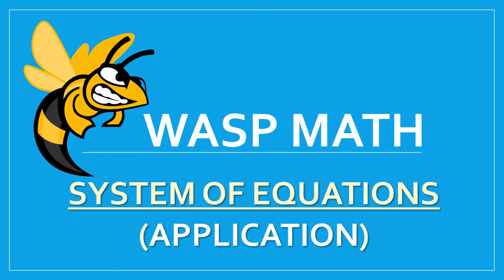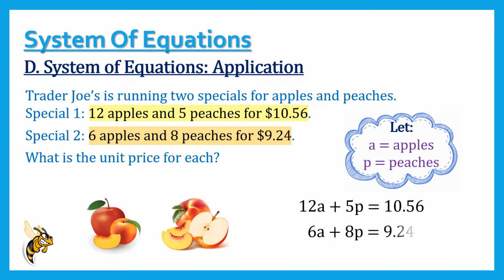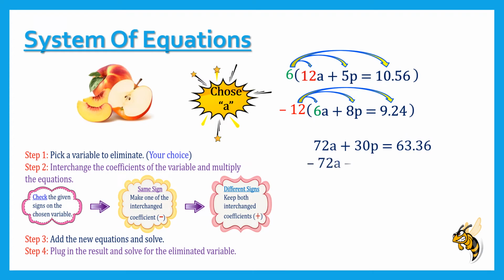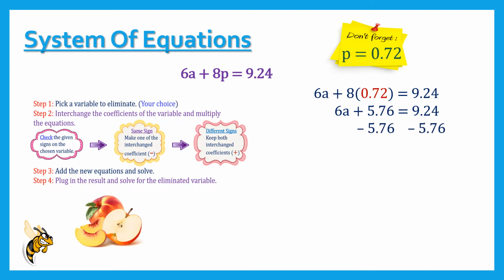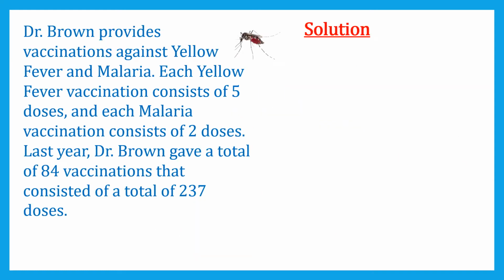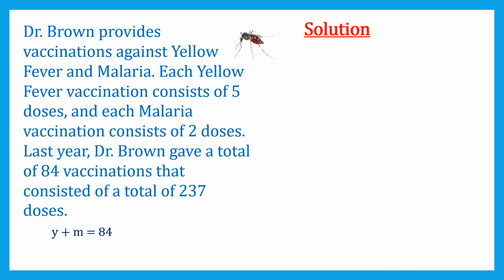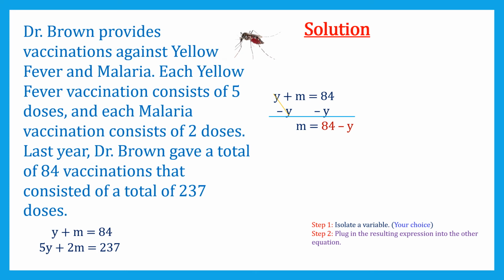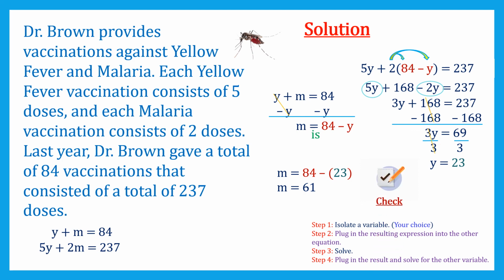Applying System Of Equations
In this video, you’re going to learn how to use system of equations to solve real world situations. Enjoy!